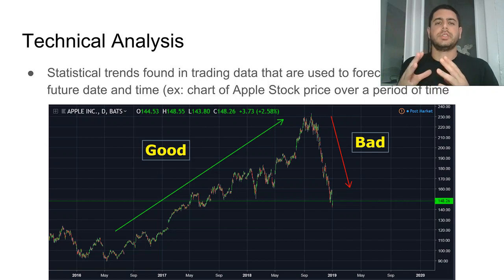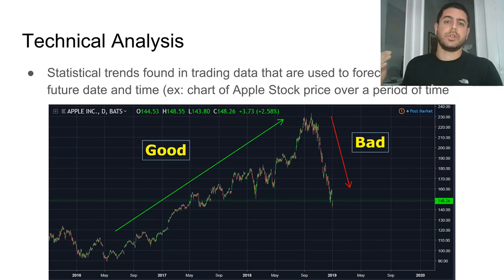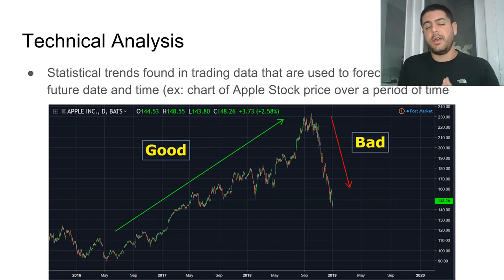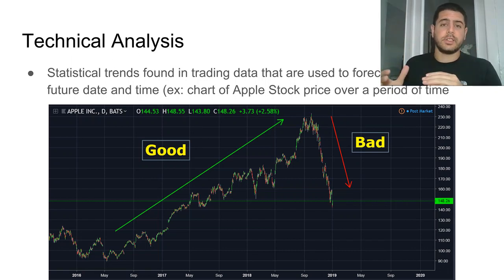Technical Analysis vs. Fundamental Analysis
Technical Analysis - Statistical trends found in trading data that are used to forecast price at a future date and time (ex: chart of Apple Stock price over a period of time)

Fundamental Analysis - a consolidation of information to value a security
1. Company Analysis
2. Industry Analysis
3. Future Profit Outlook
4. Economic Conditions

If you have questions make sure to leave them in the comments section! :)